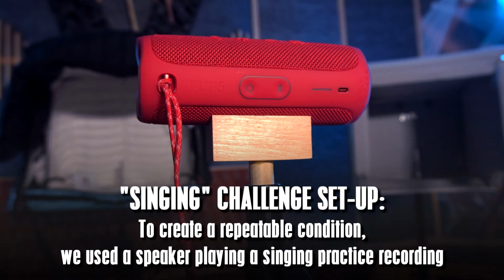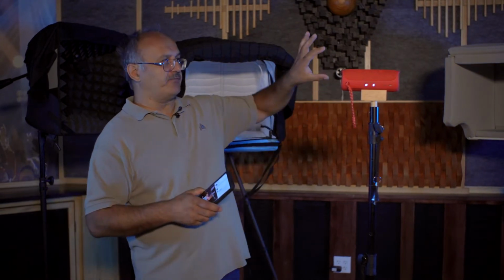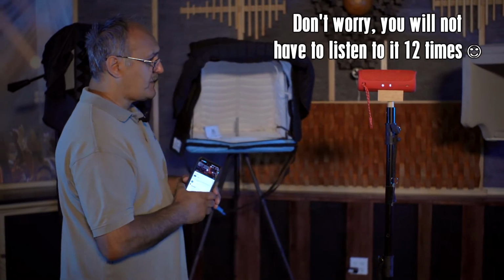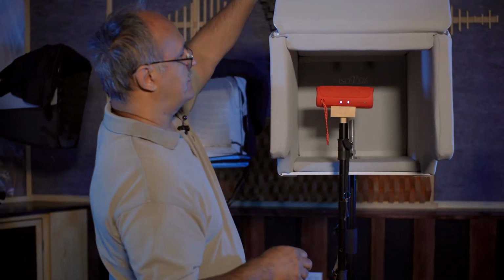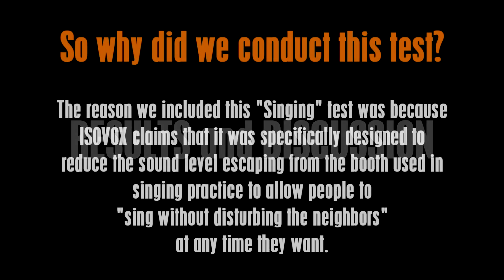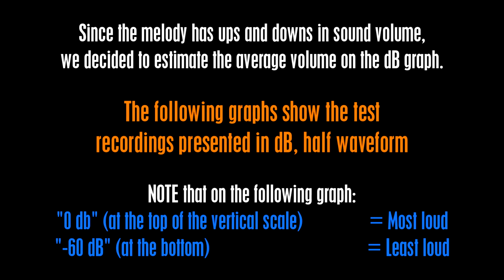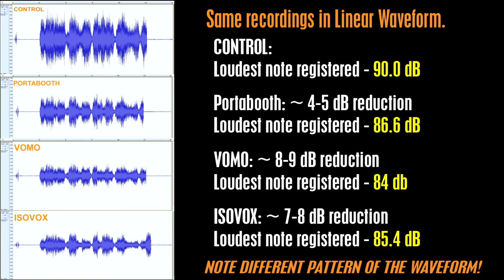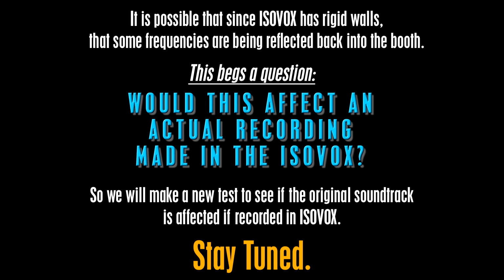Portable Vocal Booths Review: Can you sing without disturbing your neighbors? Compare soundproofing.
Which portable vocal booth is more efficient in reducing sound escaping the enclosure:  ISOVOX?  VOMO?  PORTABOOTH Pro?
Can you actually use portable vocal booth to sing without disturbing your neighbors?  Are they actually soundproof?
We did this test and found some interesting results.
This video reviewed how efficient different vocal booths at reducing noise coming from the inside of the booth, such as singing practice.
We made this side by side comparative review of the major portable vocal booths on the market: VOMO, ISOVOX and PortaBooth Pro from Harlan Hogan.
The sound source is an acapella opera singer practice.
The measurements done by sound meter and also by direct recording by microphone and then comparing the waveform from each recording side by side.
The distance between the sound source ( singer) and the recording ( microphone) and noise measuring devices (sound level meter) were constant. We only changed the booth over the speaker.
All tests were done in triplicates in soundproof and acoustically treated studio.
DISCUSSION:
As was shown in a previous video with outside noise test portable Vocal booths did indeed reduce the sound level coming out from the inside of the booth ( from our improvised opera singer).
Since it was a melody with ups and downs direct sound meter levels was difficult to compare, so we compared an average sound level based on the sound recording waveform and also marked the loudest note registered by the sound meter.
Results were very interesting.
First of all it was surprising to see that Portabooth was somewhat effective in reducing the sound level escaping from the booth. It was unexpected because Portabooth did really nothing to stop the outside noise from getting into the booth.
VOMO performed very well reducing the escaping sound by about 8-9 dB, which was consistent with other experiments and other tests.
ISOVOX also performed quite well reducing the escaping sound by about 7-8 dB.  But we noticed the changed waveform pattern in the ISOVOX tests.   While the loudest note in the original recording ( control) and the Portabooth and the VOMO tests was in the same segment of the melody,  the Loudest note in ISWOVOX recording was registered in a different segment.
This led us to believe that the hard structure of the ISOVOX walls, might be reflecting some of the sound back into the booth.
Which coincides with the wave pattern and the conclusion we made in the previous test – “Blocking outside noise (“Vacuum test”  I think this is related to the material the booths are made of
ISOVOX has rigid solid walls and therefore probably reflects as well as absorbs a range of frequencies.
VOMO has only absorption layer, so it would absorb more of the high frequency and “let out” more of the low frequencies.  This is why the sound waveform was more rugged, than for Isovox.
RESULTS:
VOMO – best in reducing singing sound escaping the booth.
ISOVO – Close second
Portabooth – Third place.

VOMO – your Portable Voice Over Recording Studio provides ample interior space for audio recording voice over or singing. Allows you to work with your favorite microphone in your favorite location.
Sounds Good!

To get the best audio recording in your home recording studio, acoustic room treatment, DIY vocal booth or home soundproofing solutions go to
Home of Producers Choice Acoustic Blankets, VOMO portable vocal booth, Soundproof-er Sound booths and many more acoustic treatment options to optimize sound absorption and increase noise reduction. Recording Studios, Vocal professionals, Voiceover artists, Audio Engineers, and Home studios use our products every day to control their sound environment and record beautiful audio!
( Note: product selection in different locations vary)